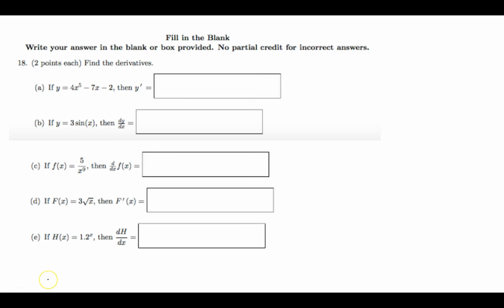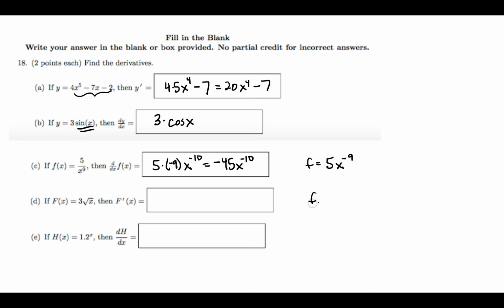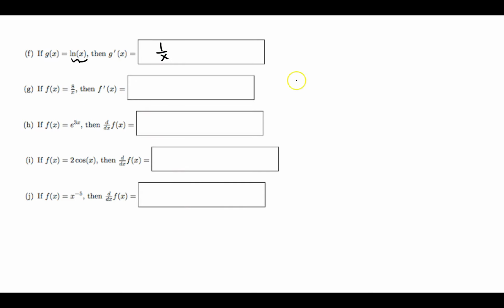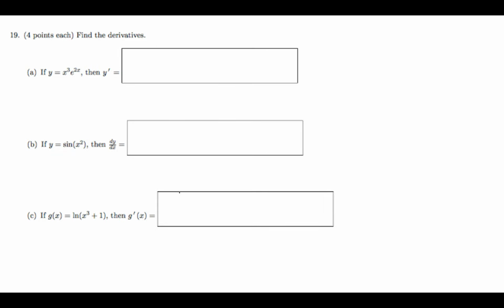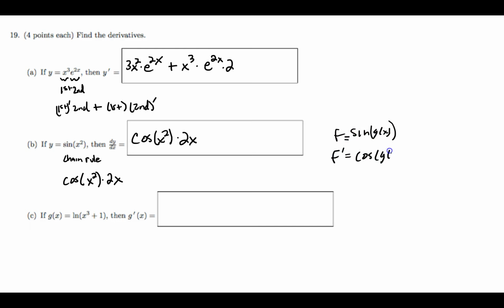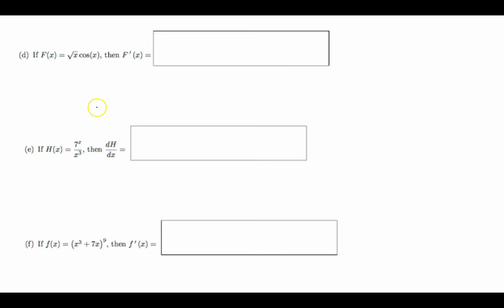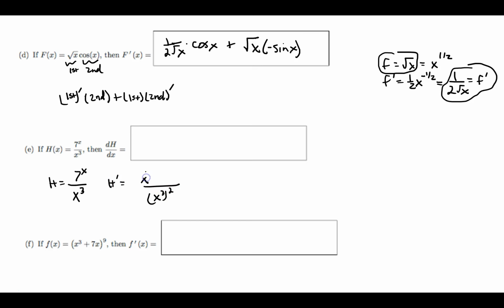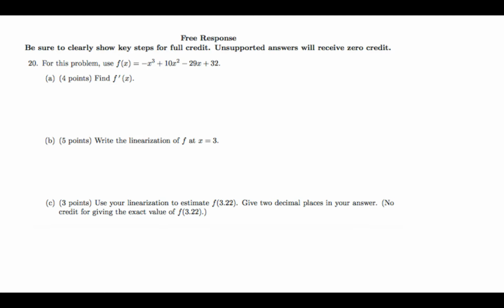Calc 1 Exam Review Video 5